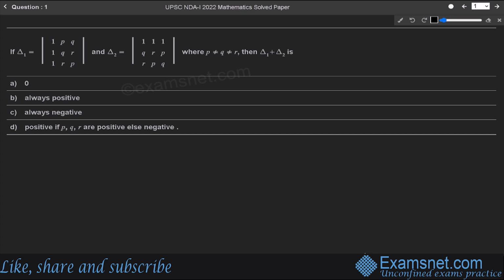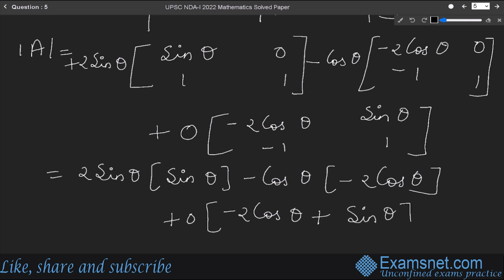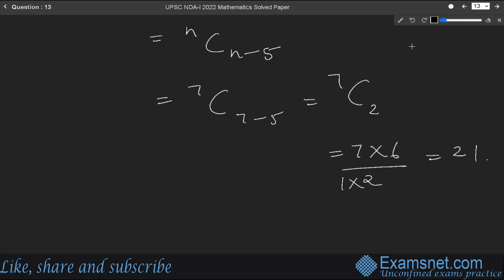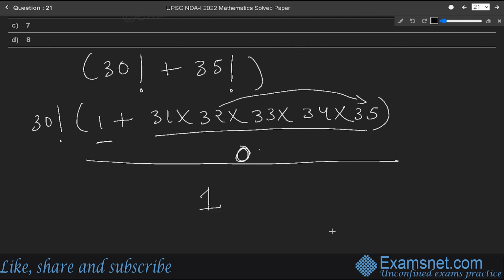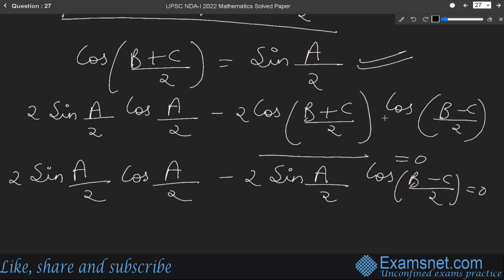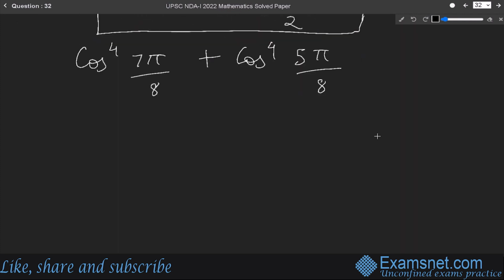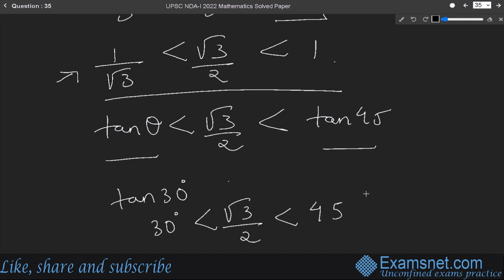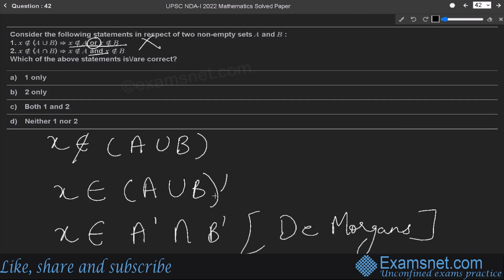NDA 1 2022 Solutions Math paper with clear explanations for questions 1 to 42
➤ *Jump to Questions* :
00:00 - Intro
00:18 - Question 1
04:10 - Question 2
06:38 - Question 3
10:36 - Question 4
16:31 - Question 5
19:34 - Question 6
22:27 - Question 7
24:39 - Question 8
26:44 - Question 9
28:40 - Question 10
31:12 - Question 11
32:46 - Question 12
35:23 - Question 13
38:23 - Question 14
41:40 - Question 15
43:48 - Question 16
45:13 - Question 17
48:53 - Question 18
50:48 - Question 19
53:37 - Question 20
55:55 - Question 21
58:45 - Question 22
1:00:43 - Question 23
1:01:49 - Question 24
1:04:32 - Question 25
1:07:00 - Question 26
1:11:47 - Question 27
1:19:02 - Question 28
1:23:06 - Question 29
1:28:28 - Question 30
1:30:58 - Question 31
1:34:03 - Question 32
1:41:04 - Question 33
1:43:19 - Question 34
1:49:24 - Question 35
1:55:03 - Question 36
1:57:15 - Question 37
1:59:19 - Question 38
2:01:04 - Question 39
2:03:32 - Question 40
2:07:30 - Question 41
2:09:25 - Question 42